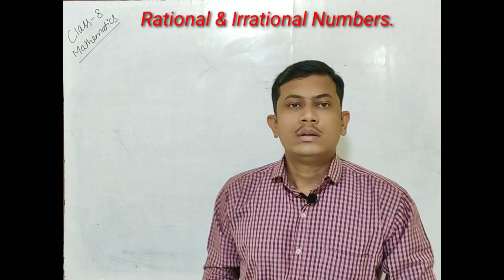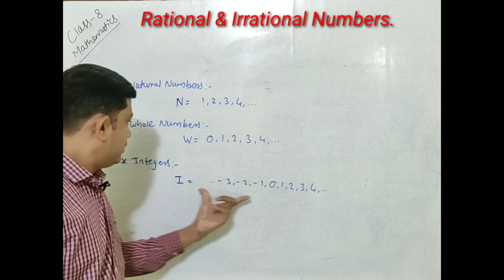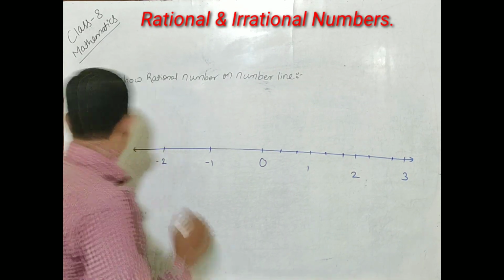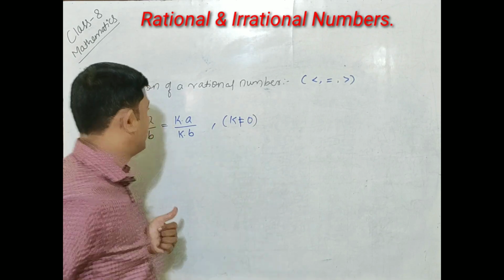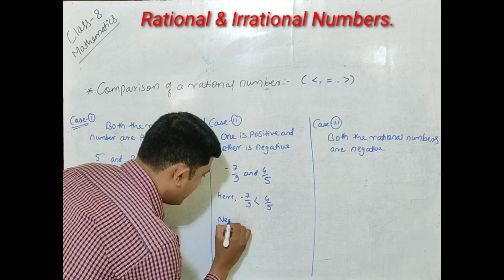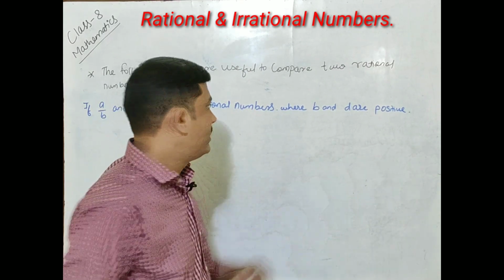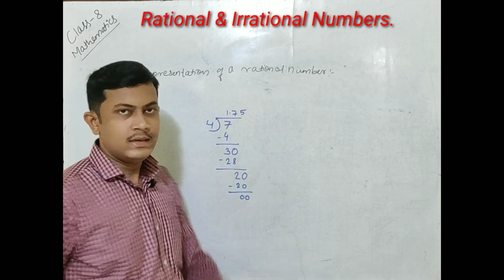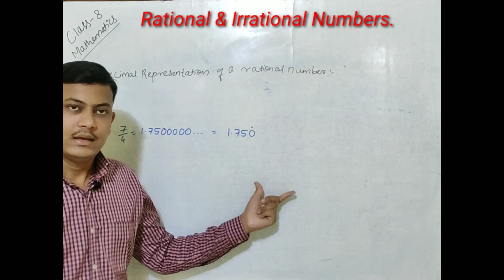Standard - 8, Mathematics, Chapter No. - 1. Rational & Irrational Numbers.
To show rational number on a number line, Comparison of rational number, Decimal representation of rational number.